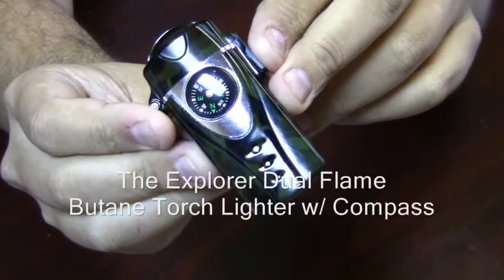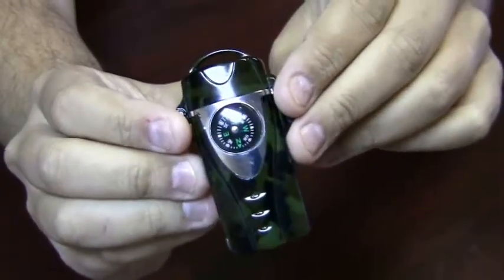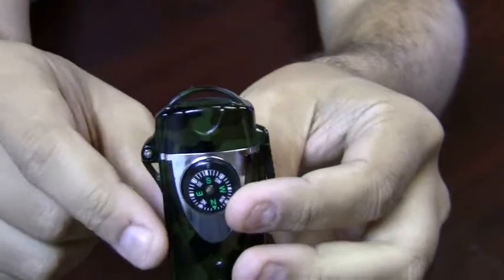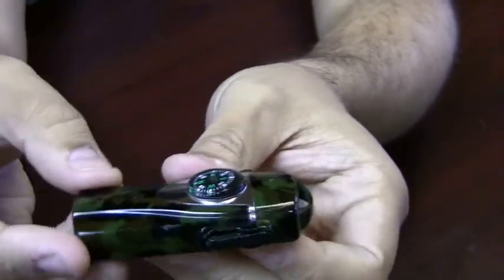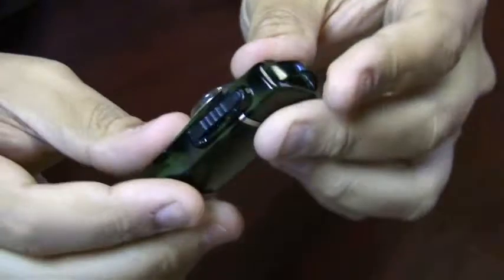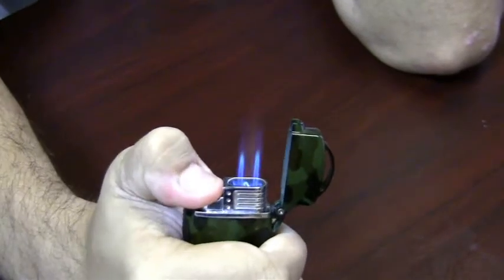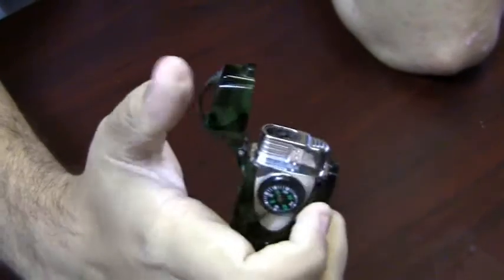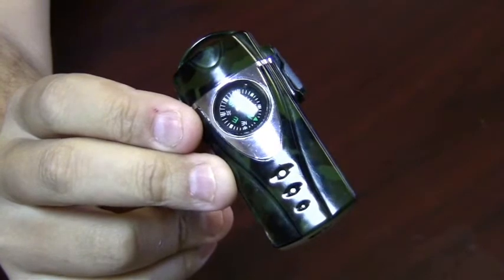The Explorer Dual Flame Butane Torch Lighter with Compass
The Explorer dual flame torch lighter will aid you in your adventures. With a built in compass there's no need for GPS. This sturdy lighter is refillable and reusable and at this price, it's a bargain.